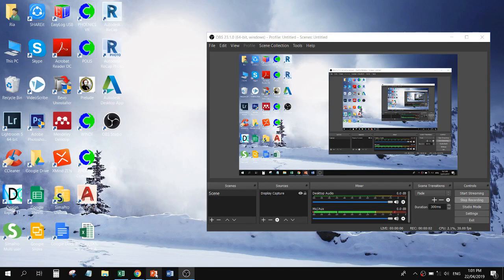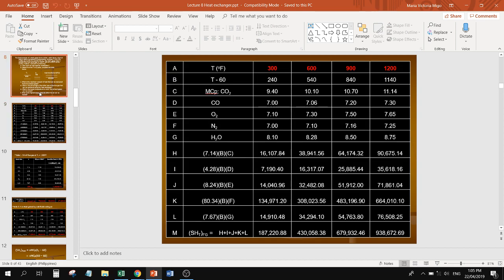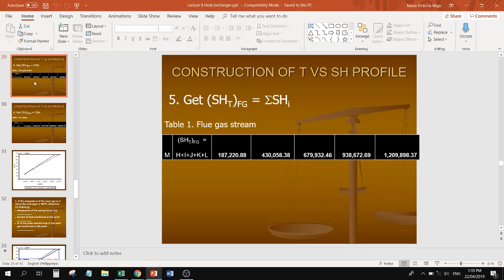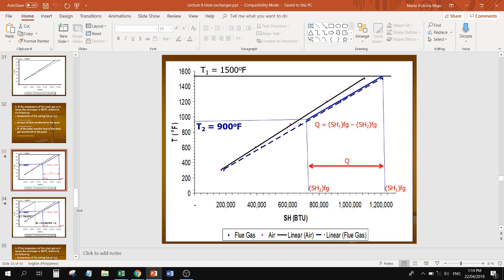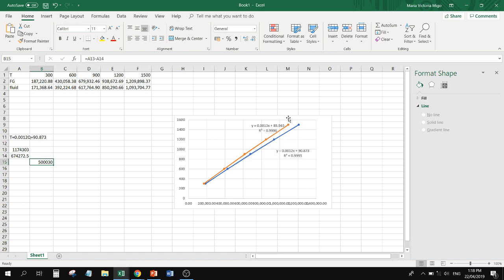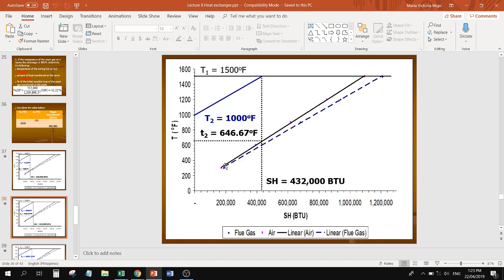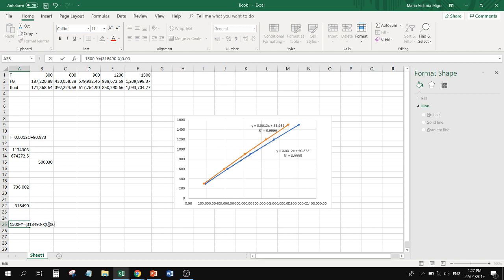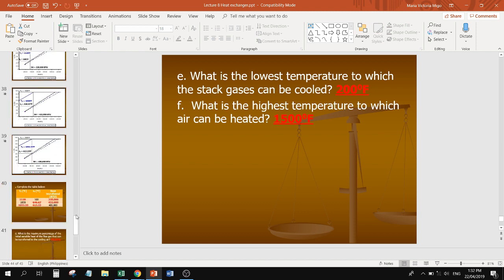ChE 32 Parallel Flow Heat Exchanger